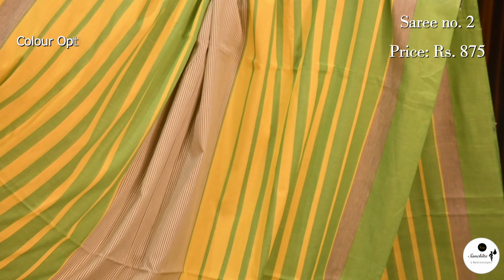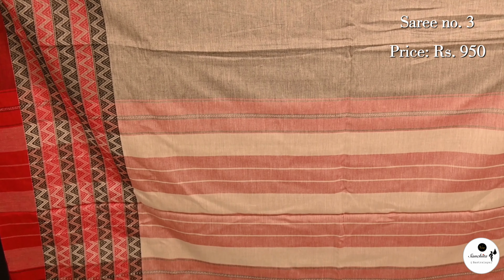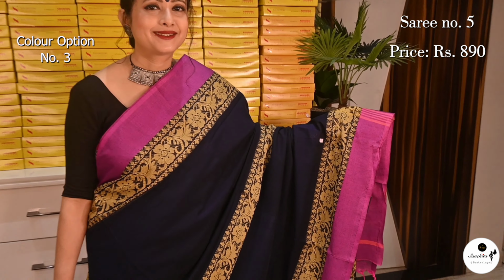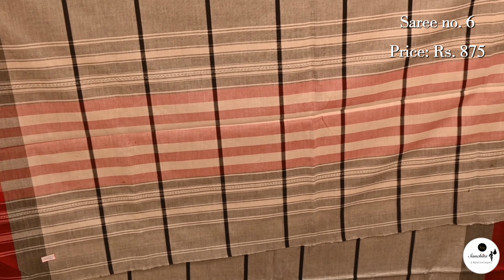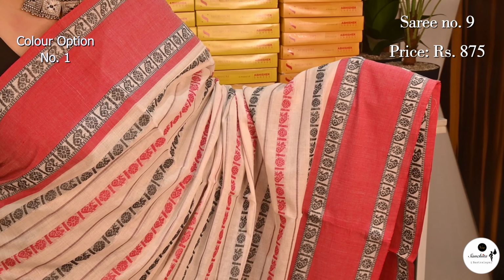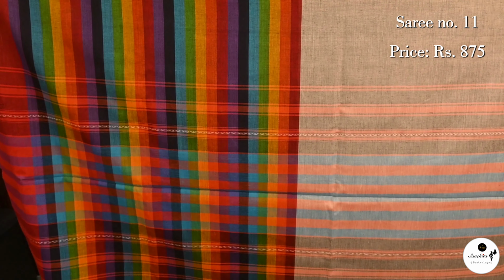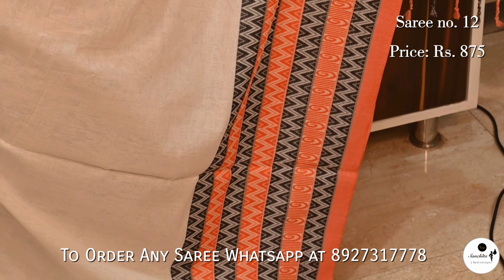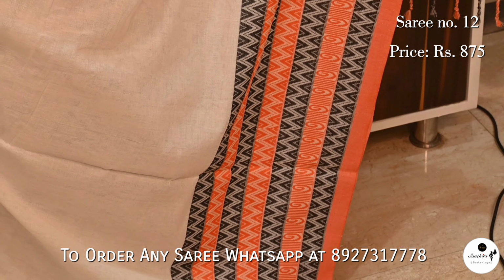Bengal Soft Cotton Handloom Sarees | Online Saree Shopping | Sanchita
Today we have come up with Pure Cotton Bengal Handloom Sarees which are soft, light & very comfortable to drape. These sarees are characterized with sleek panel design and help you to carry a very smart look when you drape them. All sarees are very budget friendly and comes with a variety of color options to choose from.

Timestamps:
Saree No. 1 Price Rs. 575 - 01:29
Saree No. 2 Price Rs. 875 - 02:31
Saree No. 3 Price Rs. 950 - 05:05
Saree No. 4 Price Rs. 625 - 06:58
Saree No. 5 Price Rs. 890 - 07:55
Saree No. 6 Price Rs. 875 - 09:41
Saree No. 7 Price Rs. 925 - 11:11
Saree No. 8 Price Rs. 950 - 12:14
Saree No. 9 Price Rs. 875 - 13:10
Saree No. 10 Price Rs. 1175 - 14:16
Saree No. 11 Price Rs. 875 - 15:26
Saree No. 12 Price Rs. 875 - 16:21
Saree No. 13 Price Rs. 925 - 17:10
Saree No. 14 Price Rs. 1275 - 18:47
Saree No. 15 Price Rs. 950 - 19:58
Saree No. 16 Price Rs. 890 - 20:44

Our Showroom Location:
Hill Cart Road, Opp. United Bank, Siliguri, West Bengal-734001

We at New Sanchita Bastralaya are in this sarees business for the past 52 years.